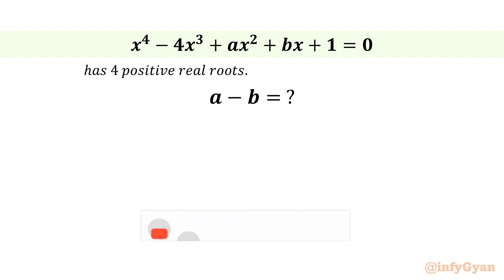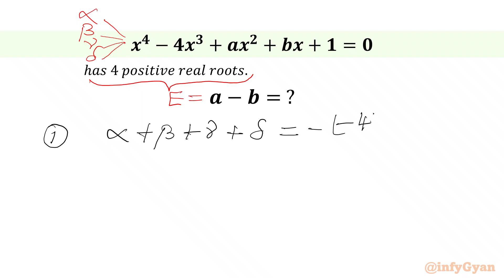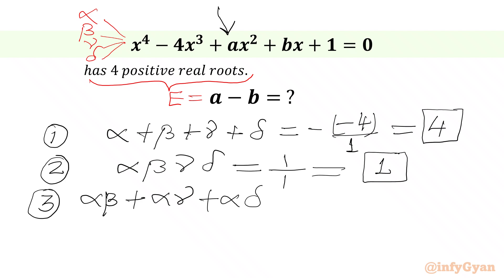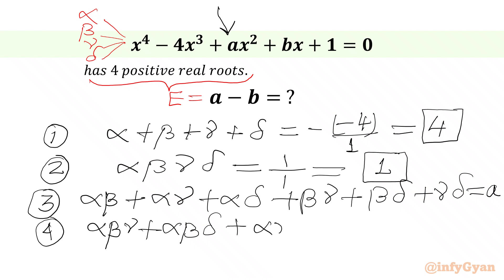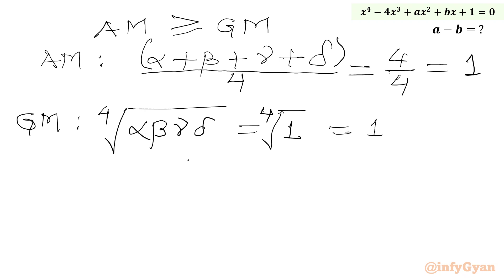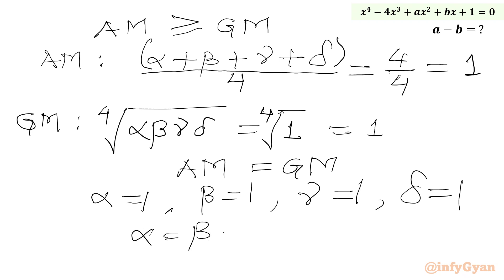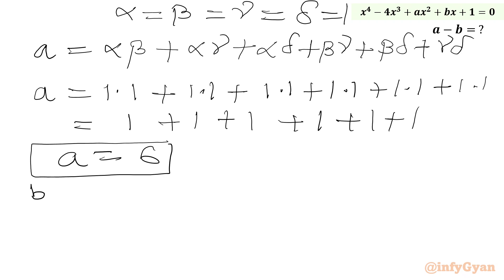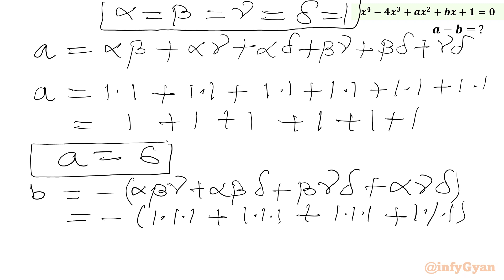An Amazing Algebra Problem | 99% Failed to Solve This?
Are you ready for a mathematical adventure? Join us in the quartic equation challenge, where roots are positive and real. 🚀 Whether you're a student, enthusiast, or problem-solving aficionado, this video breaks down quartic equations in a way that's easy to grasp and apply. 🧠💡 Get ready to conquer this algebraic challenge!

📚 Topics covered:

Quick Techniques (Vieta's method)
AM-GM Inequality
Algebraic identities and manipulations
Math Olympiad